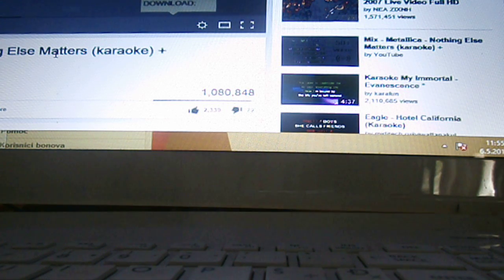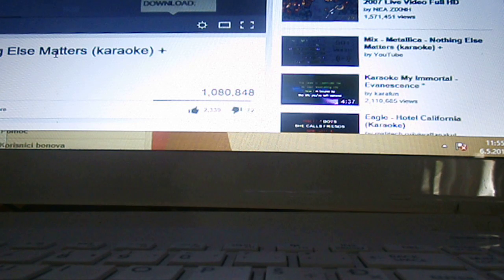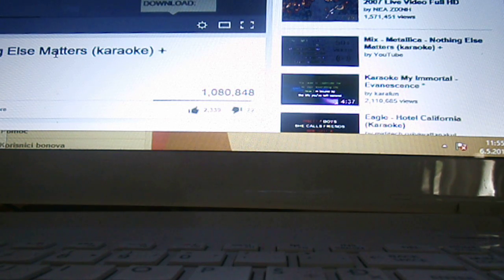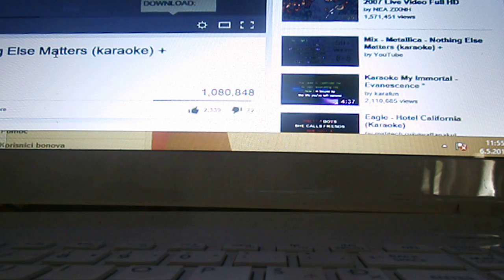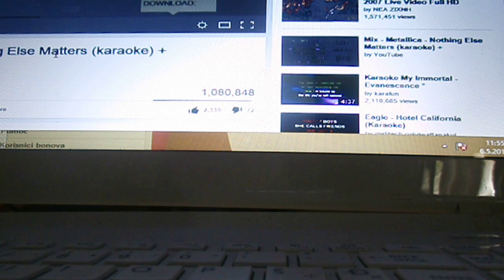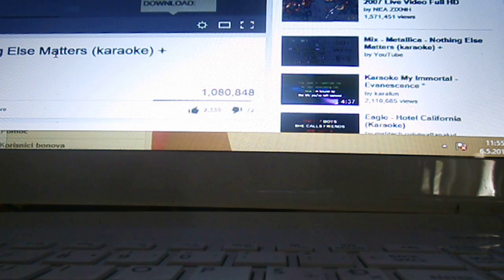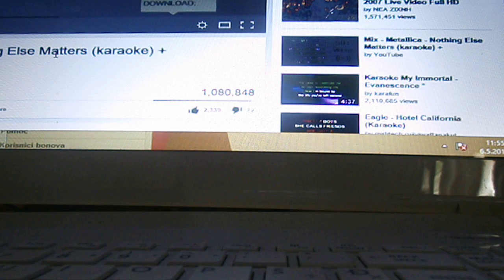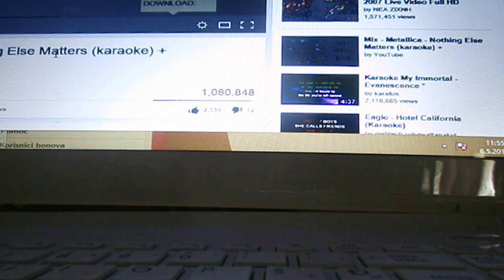Metallica - Nothing Else Matters Cover